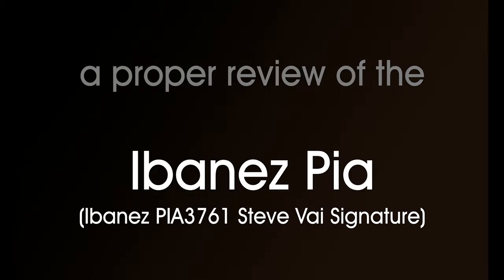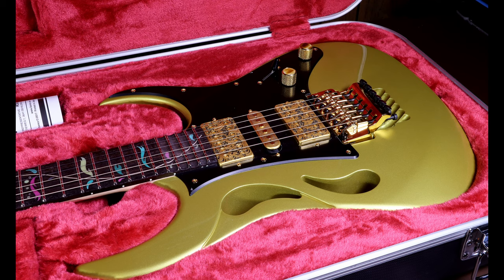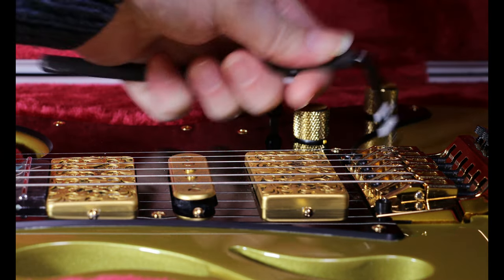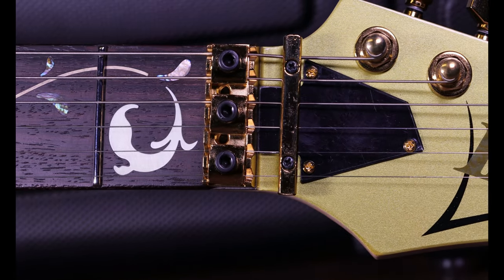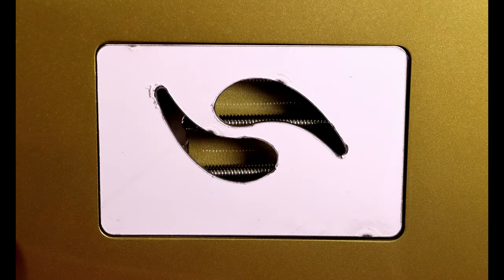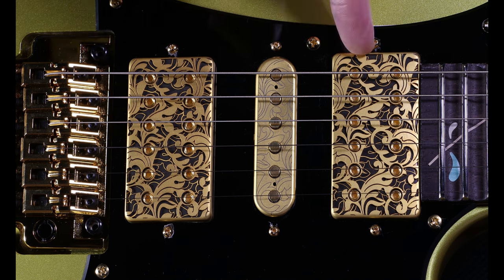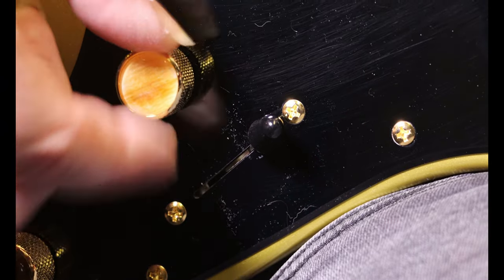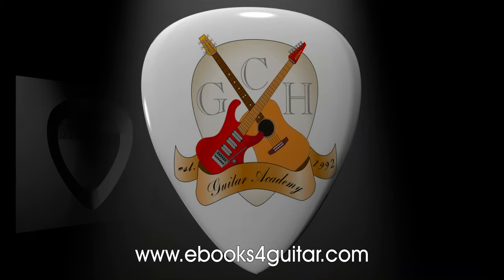Ibanez Pia review, a detailed review and tests of the Ibanez PIA3761 SDG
After seeing several reviews of the Ibanez Pia where the reviewer was just trying to show off and talk about themselves I decided to make a proper ibanez pia review where the guitar is the star and I go through the Steve Vai signature Ibanez PIA3761 in detail looking at every component of the guitar.  I review the Sun Dew Gold version of the Pia which is one of the limited edition first year coloured versions available.  This review has some unhappy revelations and the guitar is less than perfect, however at the end of the video I have a revelation that I will have to make a second part to explain in full.

The Steve Vai signature series Ibanez Pia is the updated version of the Ibanez Jem 7V which was an excellent guitar.  Because of the similarities in the Jem and the Pia I will be doing some comparisons between the 2 guitars using the Ibanez Jem as a base line.  The Ibanez PIA3761 is an expensive guitar at over £3000 here in the UK, but you will have to decide if it's actually worth the money or not yourself.  I have to point out that I have owned and used daily as a professional the Ibanez Jem 7V for over 15 years and it still looks great and plays great, the frets are just starting to ware out.

00:00   introduction
01:34   the case
02:49   the case contents and case candy
08:09   the Ibanez Pia
19:30    Ibanez Pia tests
22.25    conclusion and bad news

I have also done a few guitar reviews that you can find at;